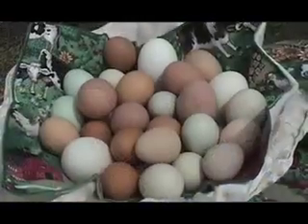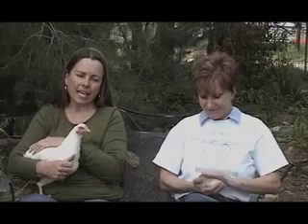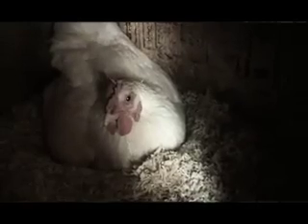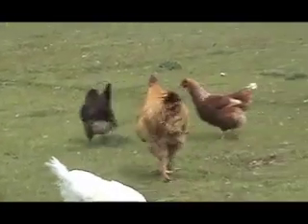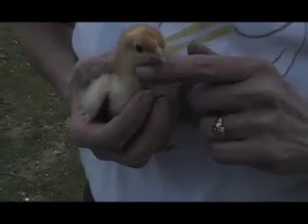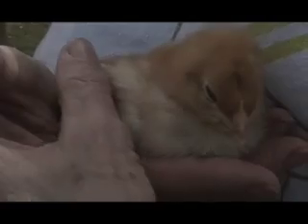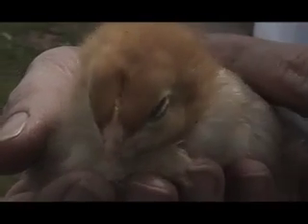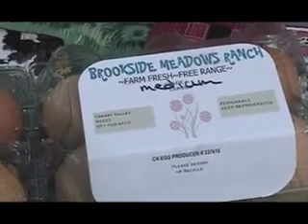BrookSide Meadows Ranch and Oak Creek Ranch.mp4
BrookSide Meadows Ranch and Oak Creek Ranch talk about their eggs and chickens for the IEOPBC